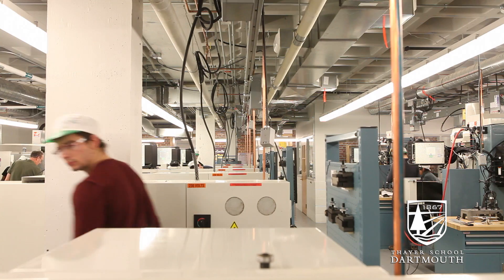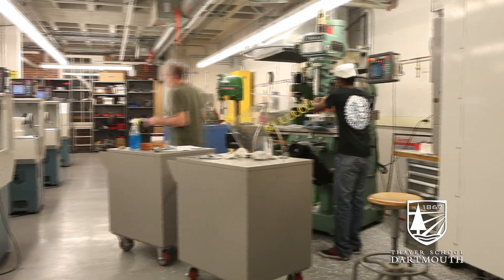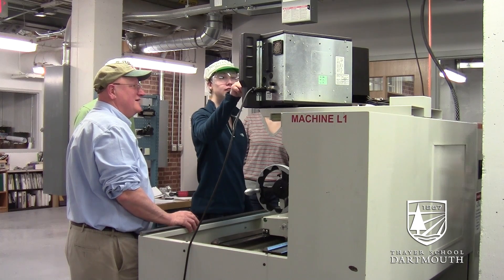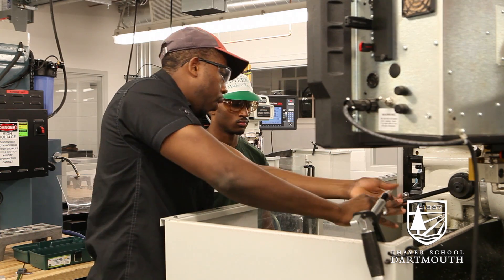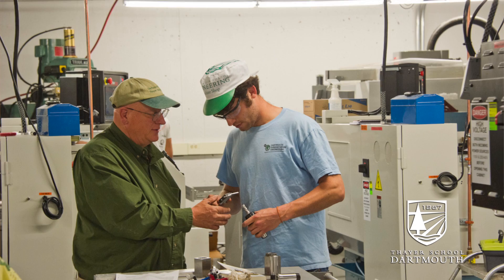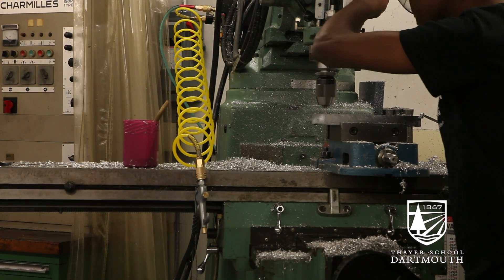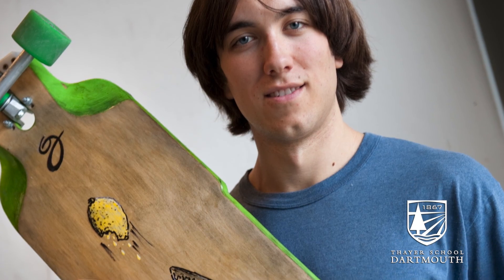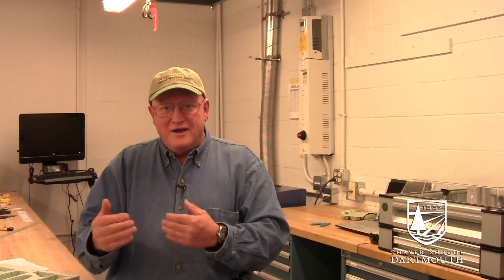Re-engineering the Dartmouth Machine Shop: Part One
Dartmouth engineering machine shop manager Kevin Baron describes the re-designed suite of resources to support Thayer's philosophy of hands-on learning.